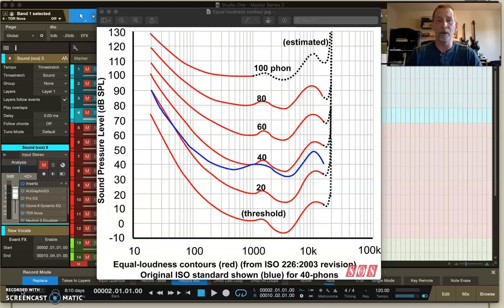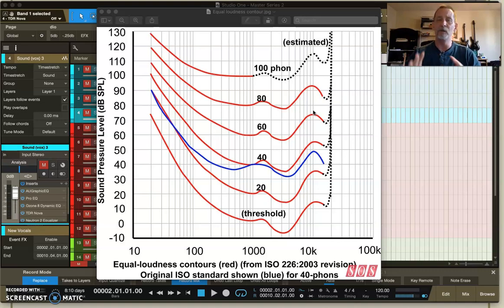Master Series 2; 54; Basic Processors 3; Equalizers 2; Different Situations, Different Applications